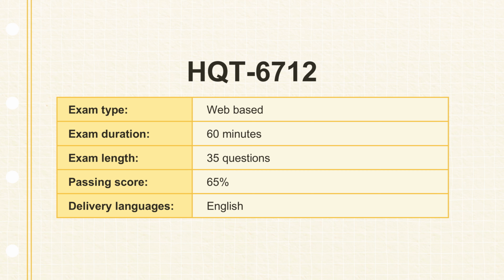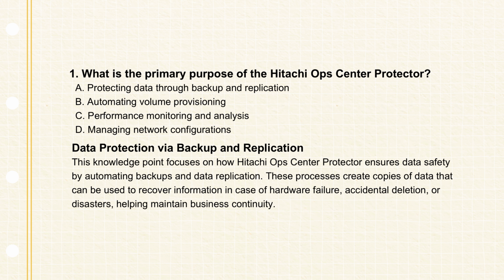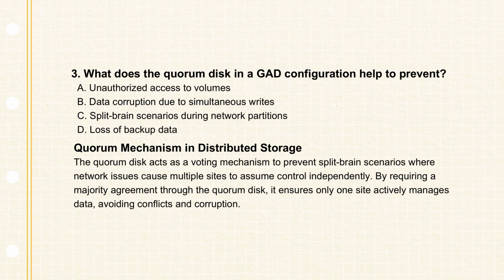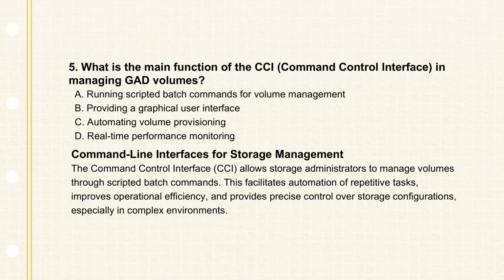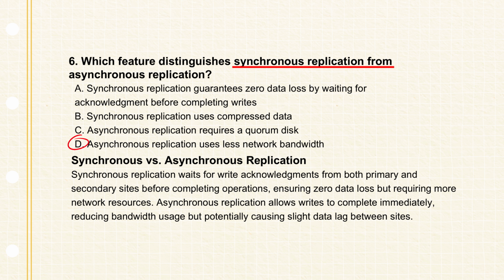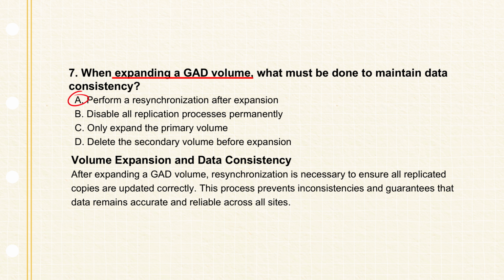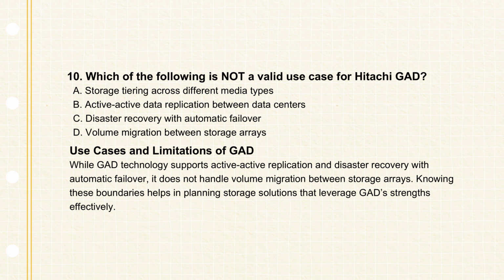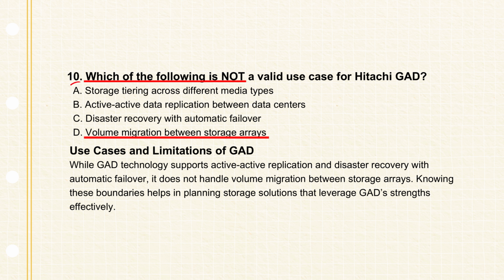HQT-6712 Hitachi Active Device Management and Operations Exam | 10 Free Questions with Explanations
HQT-6712 Hitachi Vantara Qualified Professional Global-Active Device Management and Operations exam video gives you a complete overview of the Hitachi Vantara Qualified Professional Global-Active Device Management and Operations exam - including the format, requirements, and structure - along with 10 free practice questions and clear explanations to help boost your confidence.

Exam Type: Qualification (Proctored, closed book)
Duration: 60 minutes
Questions: 35 multiple-choice questions
Passing Score: 65%
Validity: 3 years
Cost: $100

Whether you're looking to validate your skills in Hitachi's GAD (Global-Active Device) operations or advance your IT infrastructure career, this exam is a key milestone.